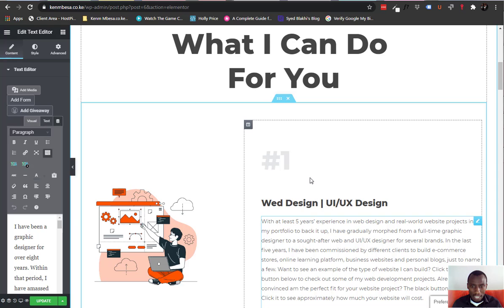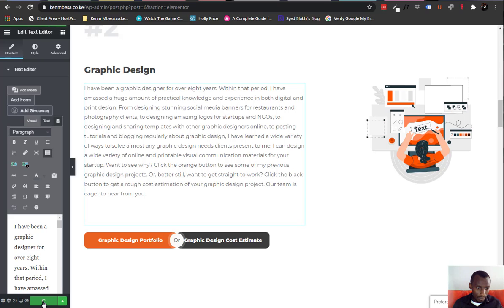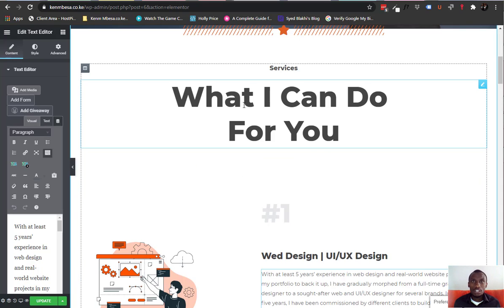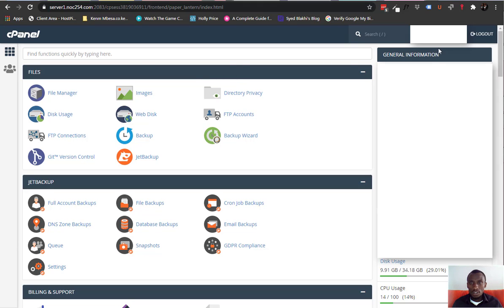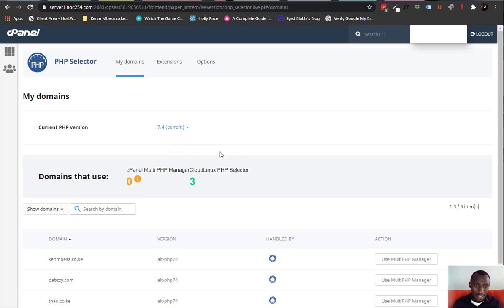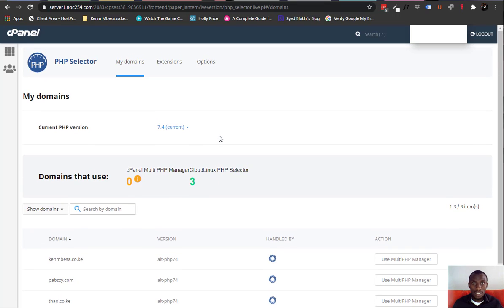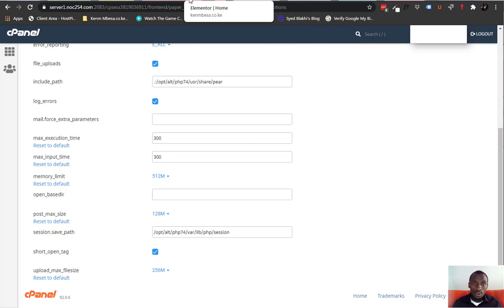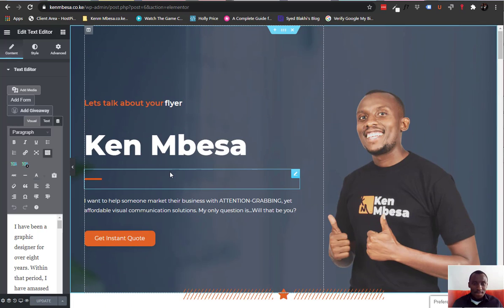Elementor "Server Error (500 Error)" Solved Quickly (2022 Tutorial)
Are you experiencing Elementor's "Server error (500 error)" when you click the UPDATE button to save your changes? It can be frustrating, right? Here's how I fixed the issue completely on my website.